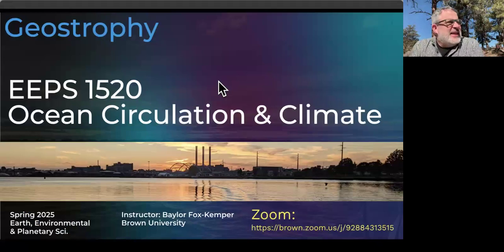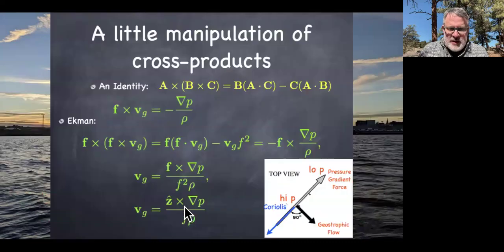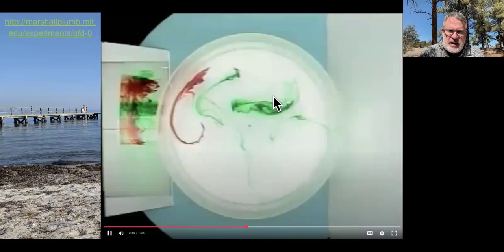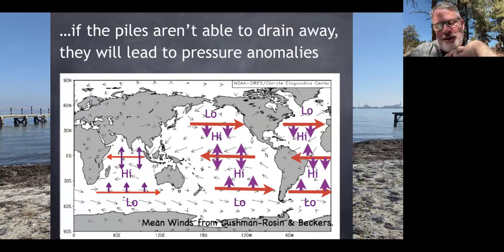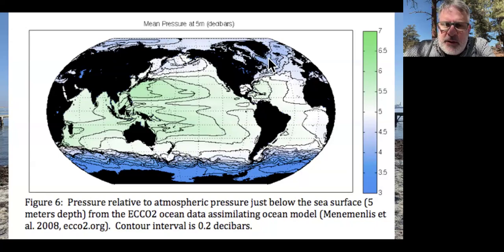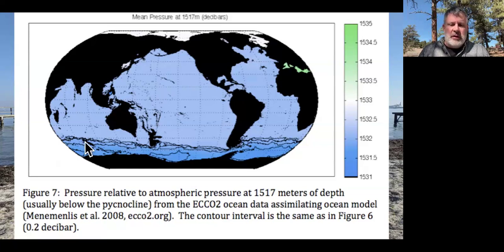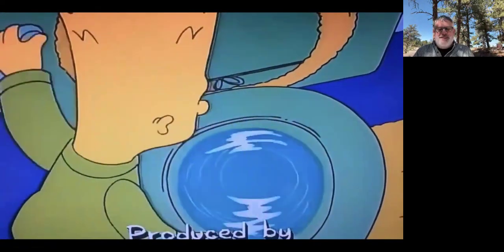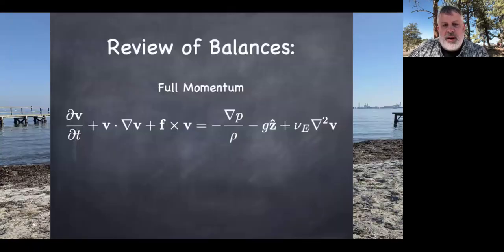25 10 1520 Geostrophy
This lecture covers the fifth rotating momentum balance we cover: geostrophy.  It also introduces the thermal wind shear, which combines geostrophy and hydrostasy.